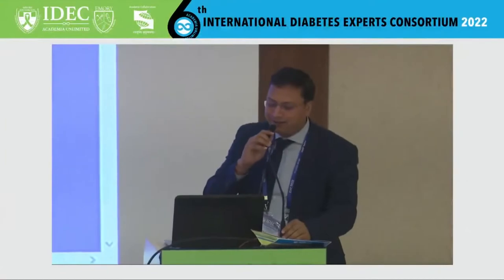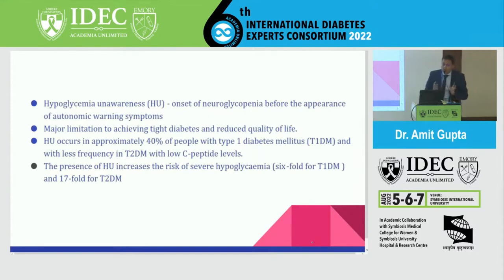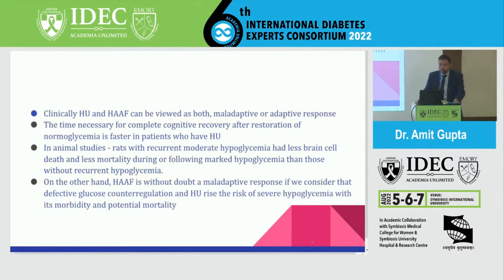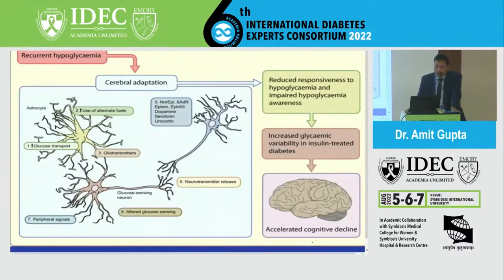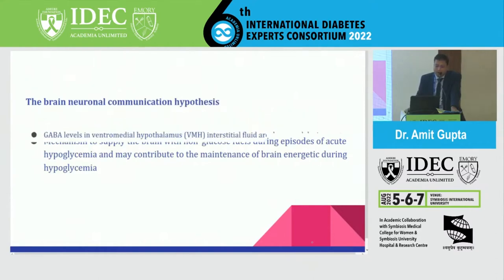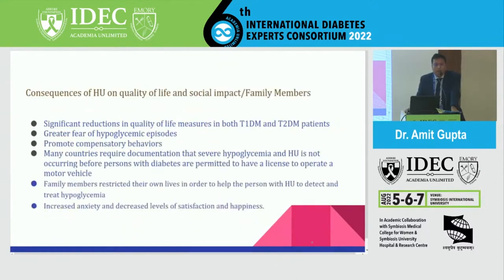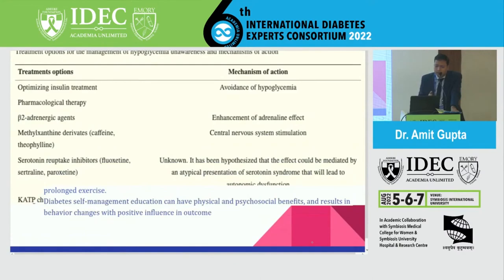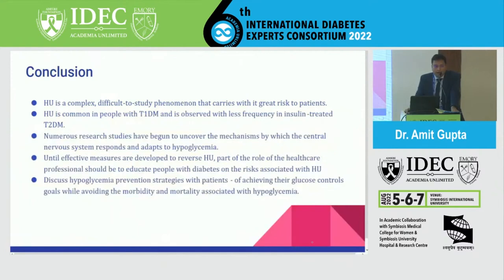Amit Gupta : Hypoglycemia Unawareness and Management